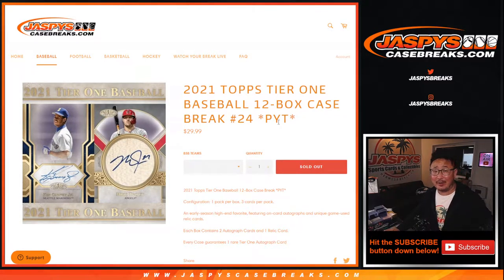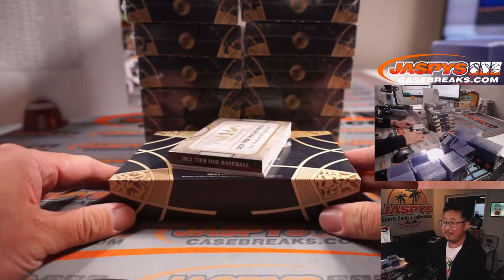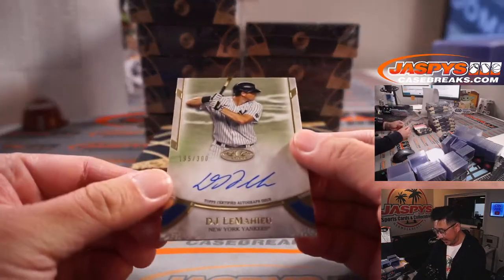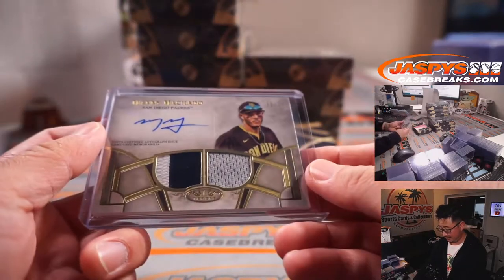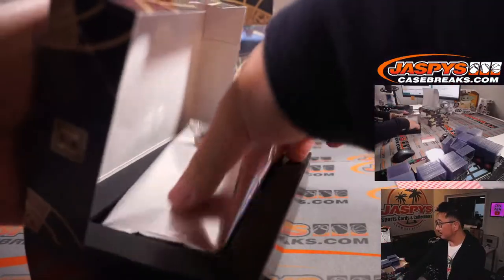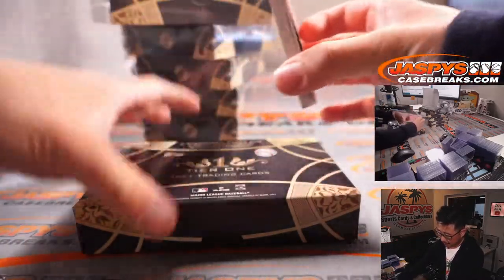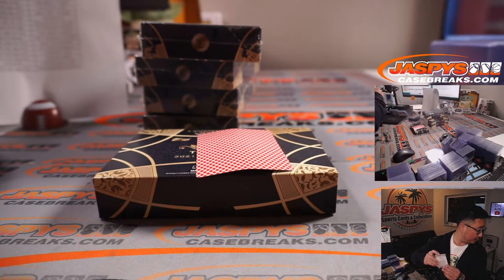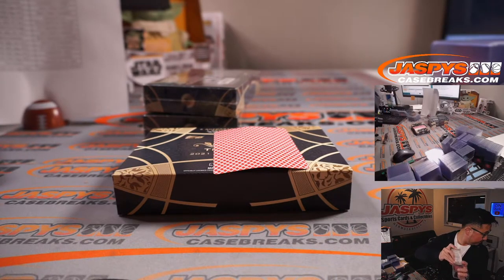W, 09.28.21 // 2021 TOPPS TIER ONE BASEBALL 12-BOX CASE BREAK #24 *PYT*